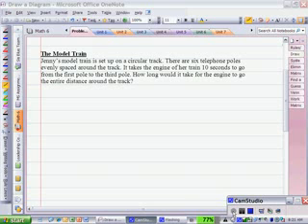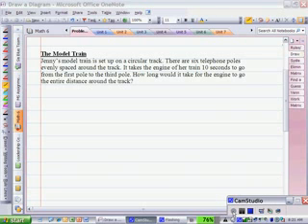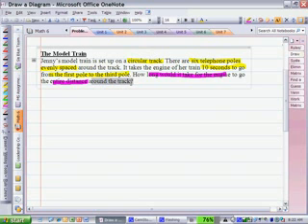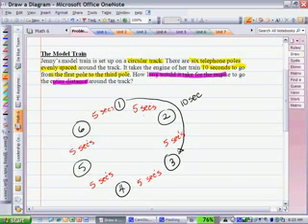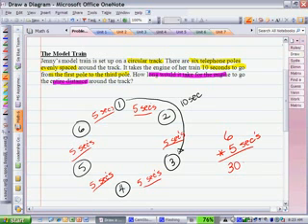Draw a Diagram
TeacherTube User: scralley

See an example problem that uses the method of quotDraw a Diagramquot to solve it